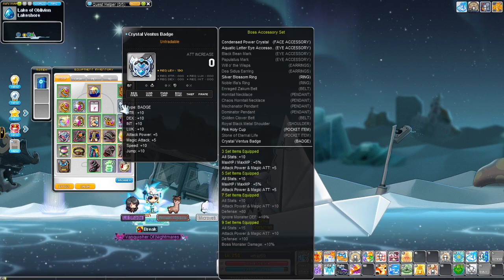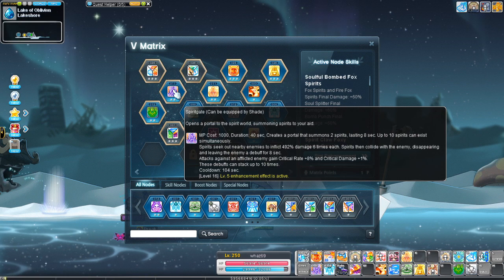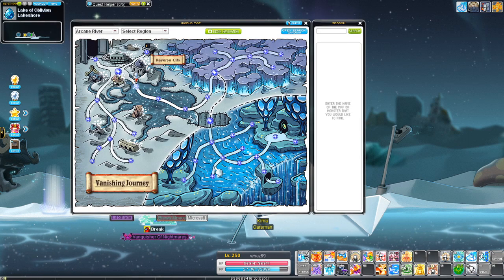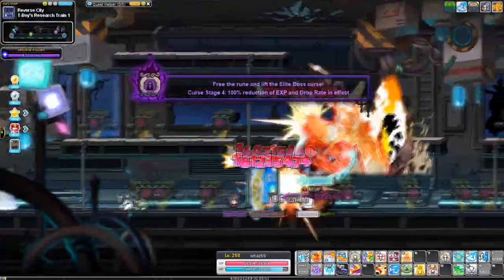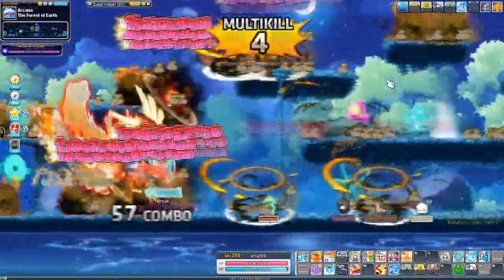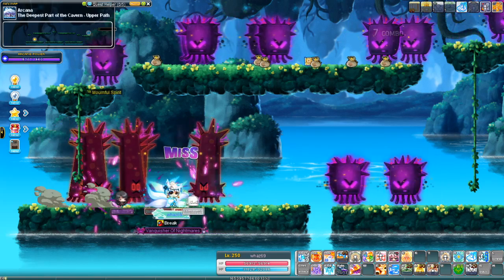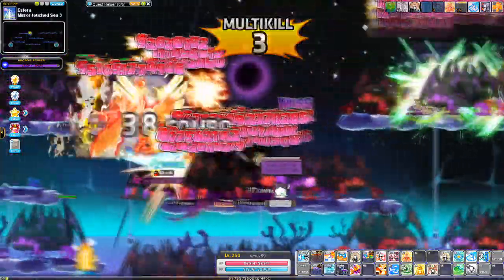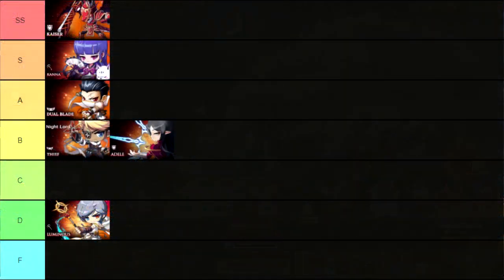Maplestory Reboot 250 Shade Training Guide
Legion Level as of upload: 8470